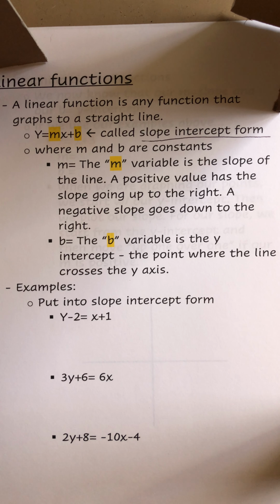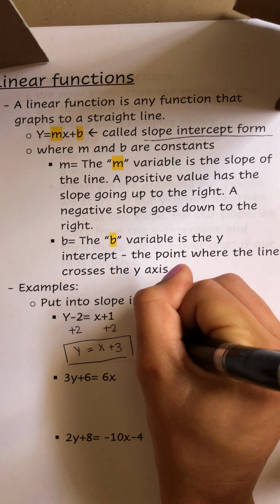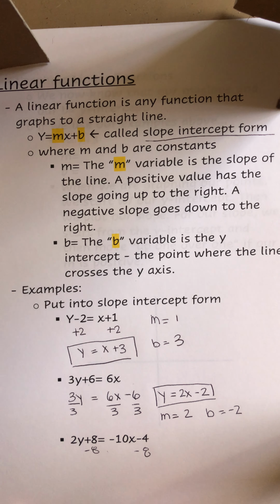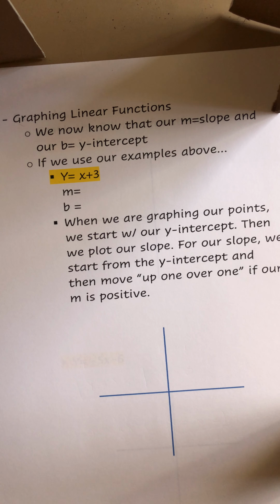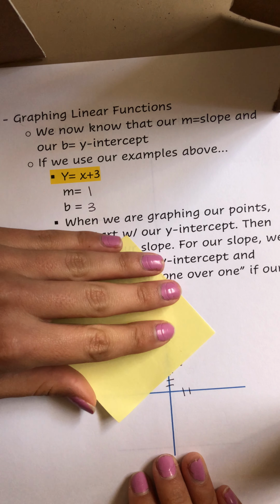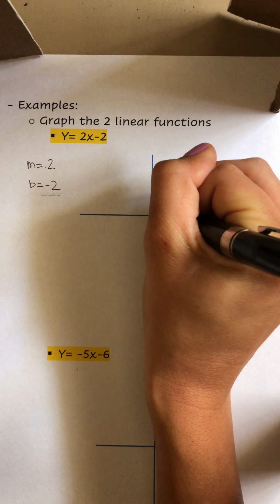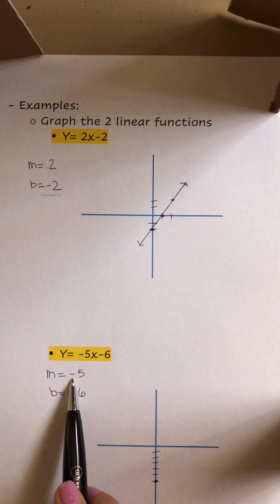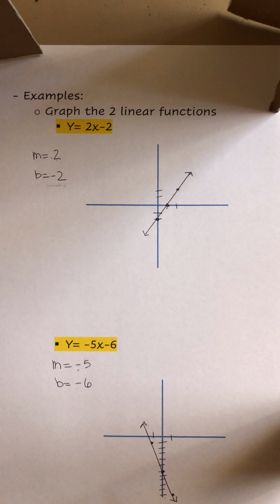MTED301 Samantha Edmiston